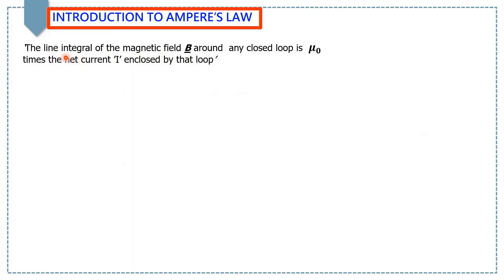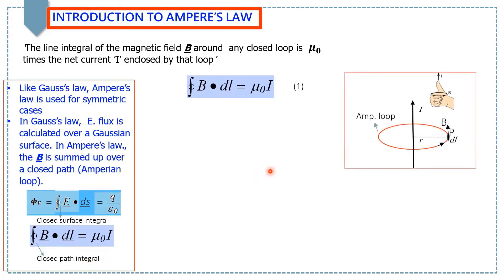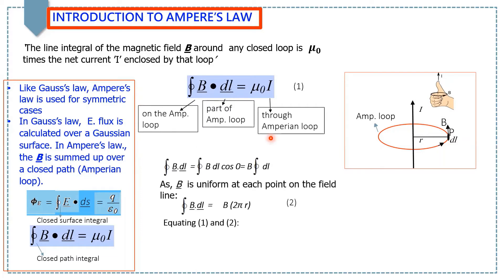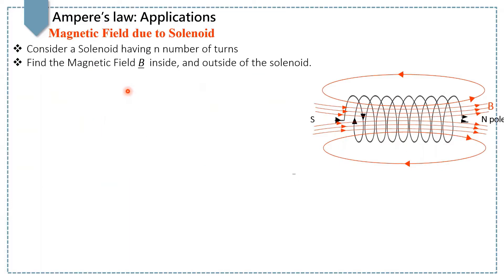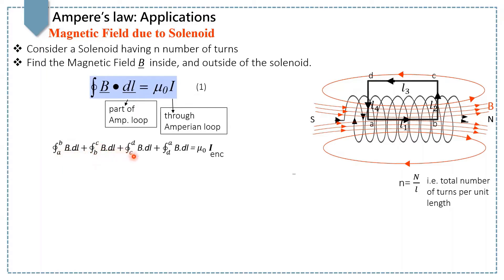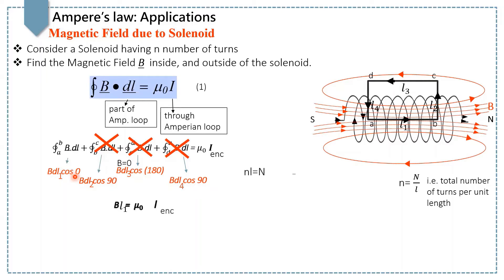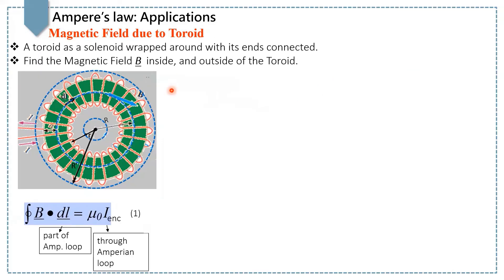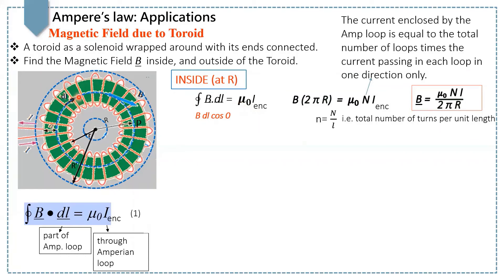Ampere's law and its applications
Ampere’s law: Applications